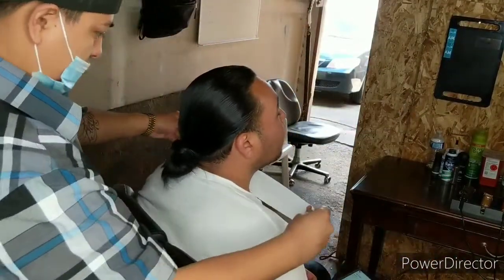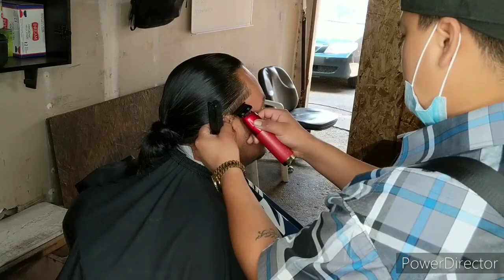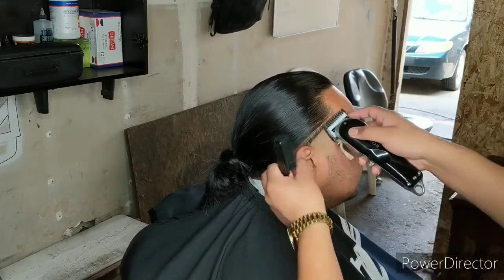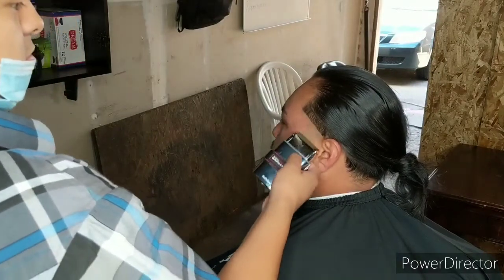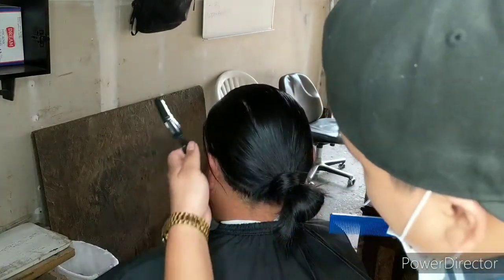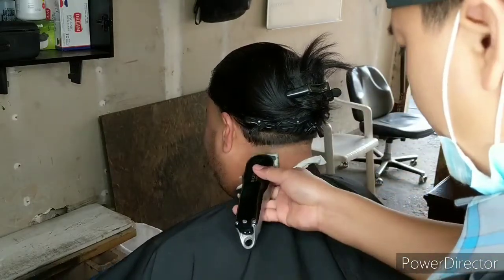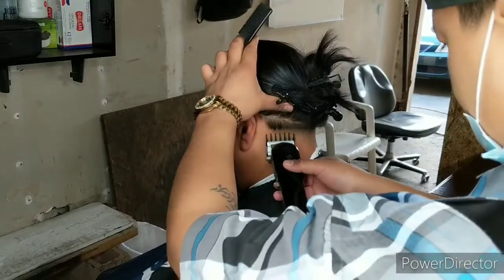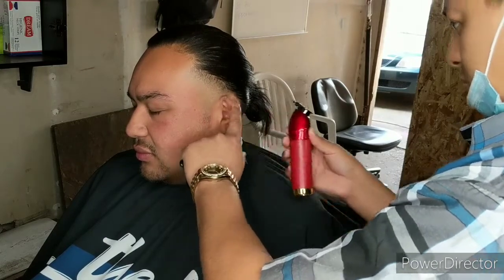"20yrs old barber" he cut it all off😮🤦‍♂️must watch👀New on youtube 🎦